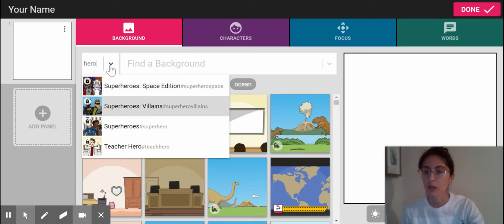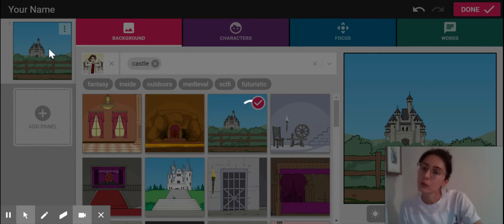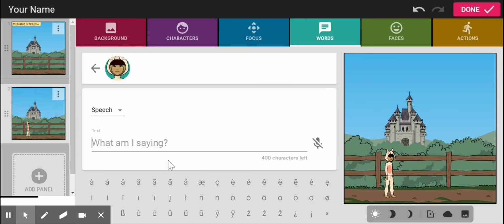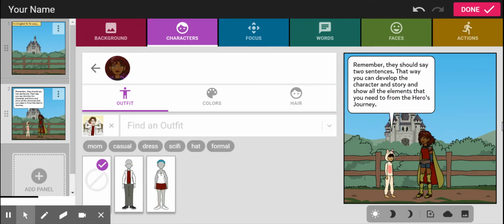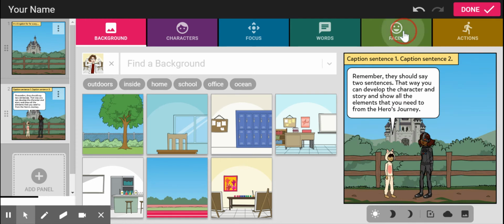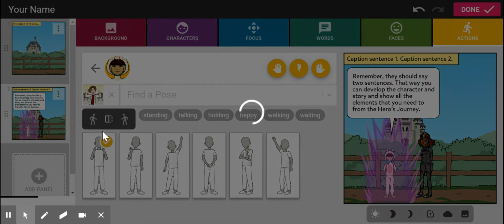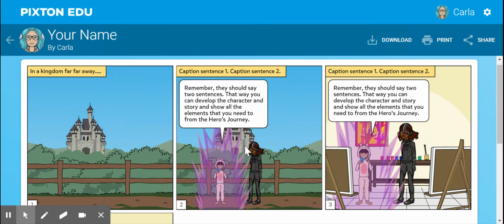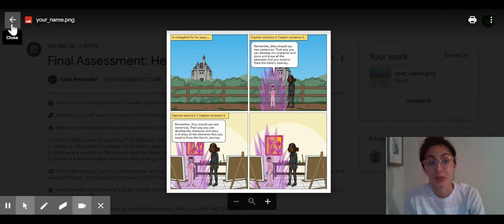Pixton Demo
Overview of how to use Pixton if you don't remember...and a demo of how to upload your project to Google Classroom, because Yes...you NEED to upload it and hit turn-in on Google Classroom.